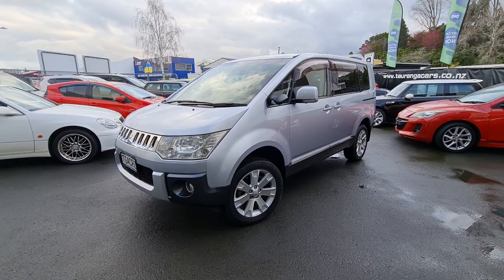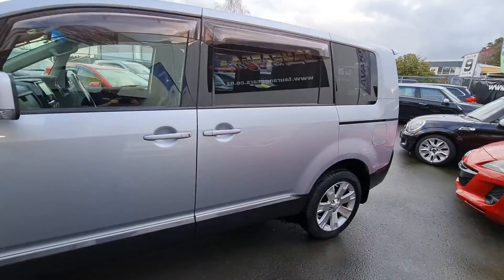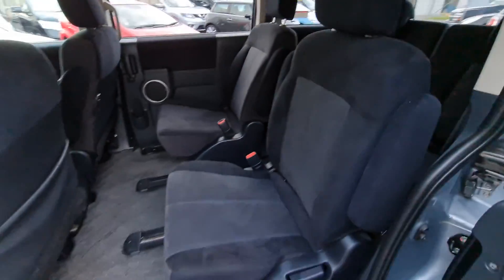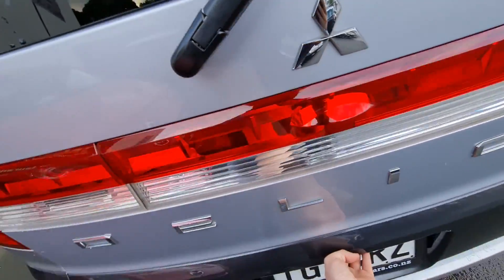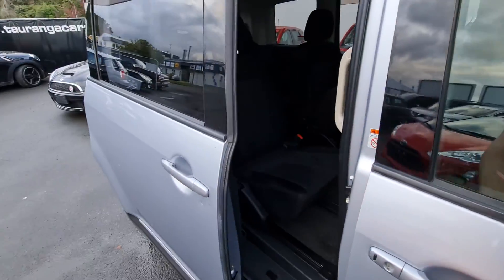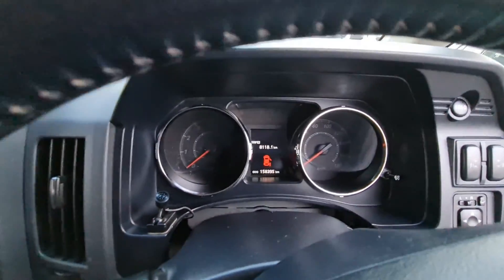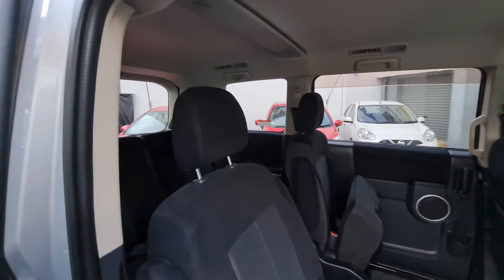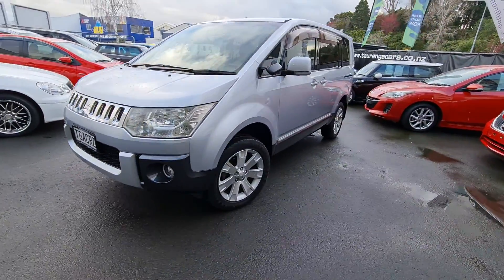4238 - 2010 Mitsubishi Delica